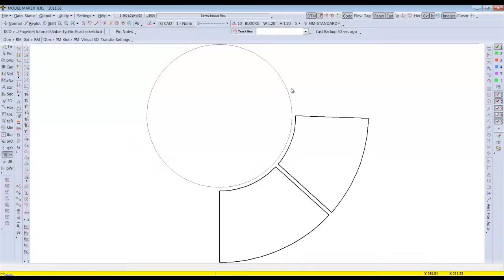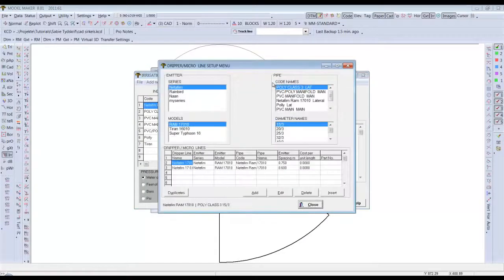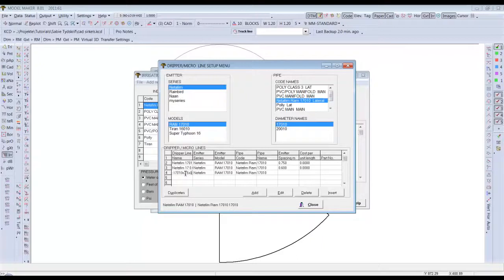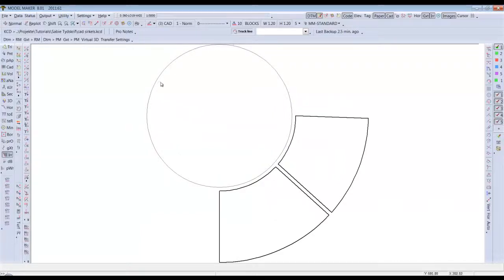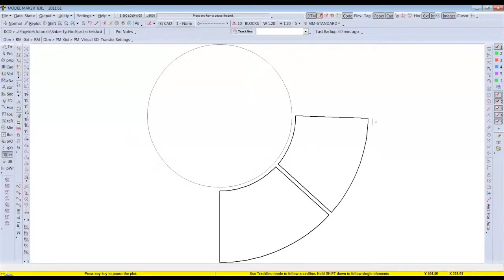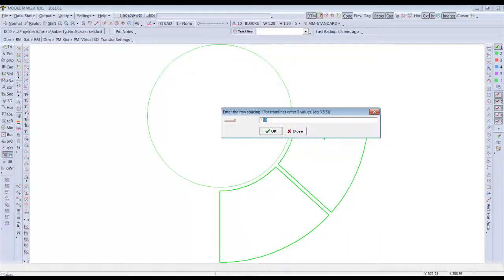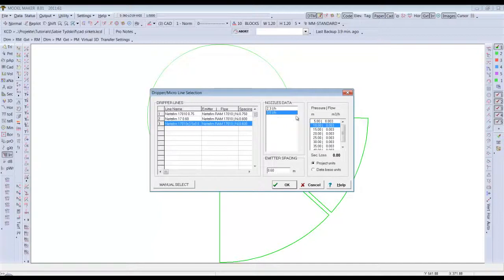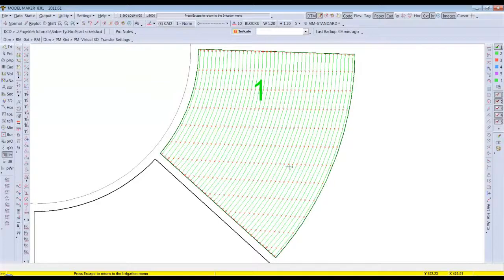Creat circular irrigation laterals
How to add circular irrigation laterals using IrriMaker. Easily fill in pivot outfall areas with drip irrigation.